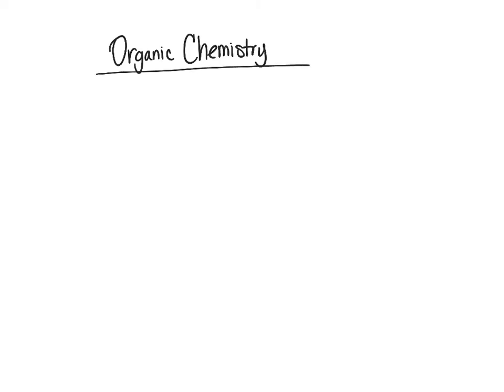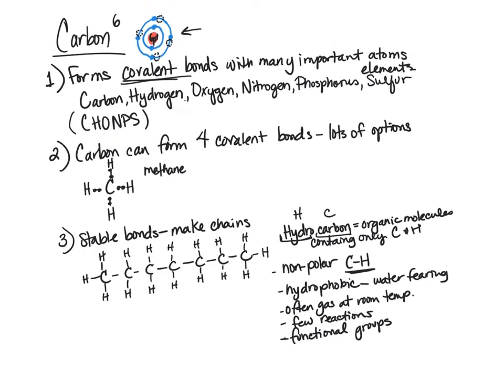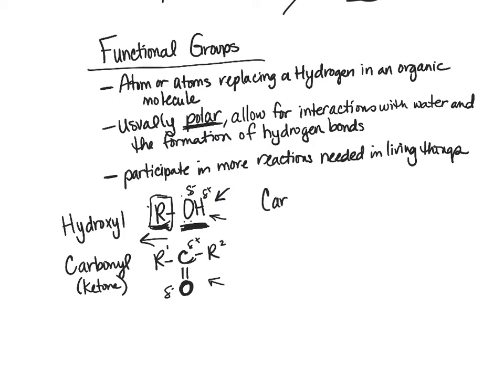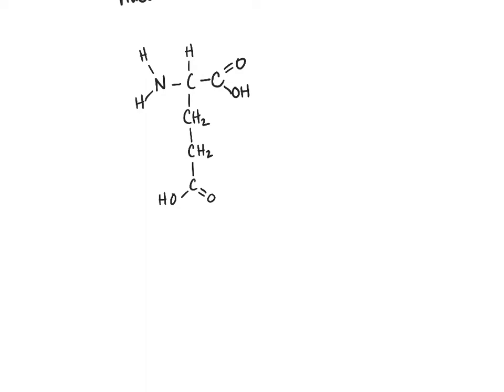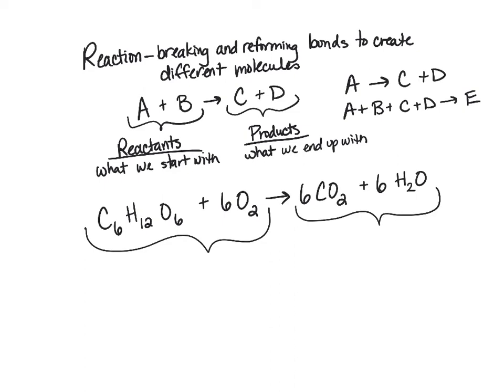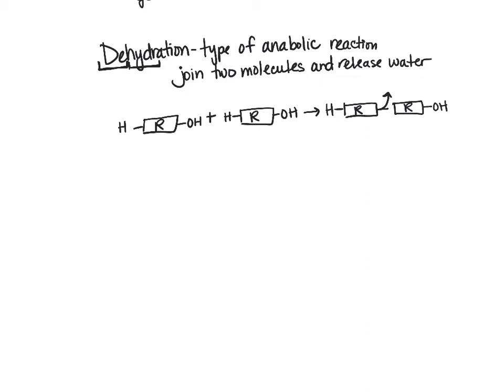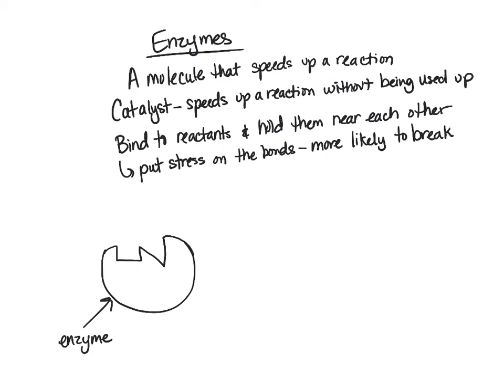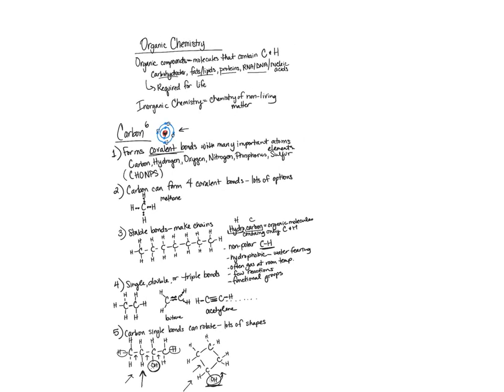BIO 110 Organic Chemistry Part 1